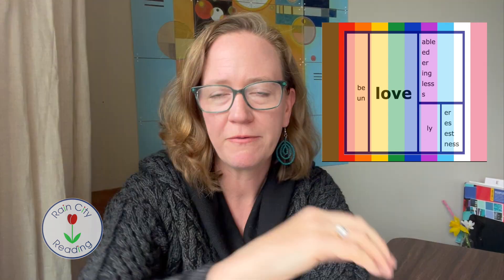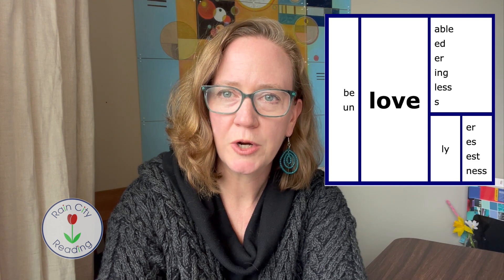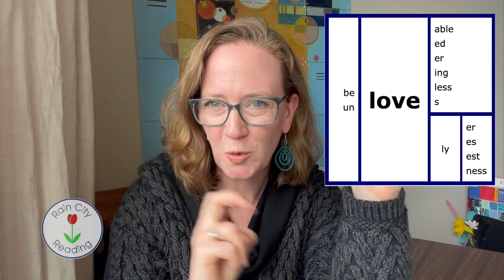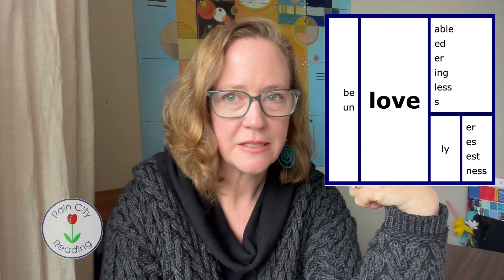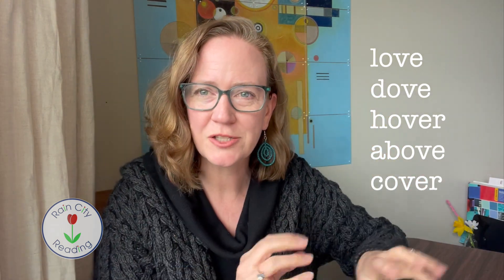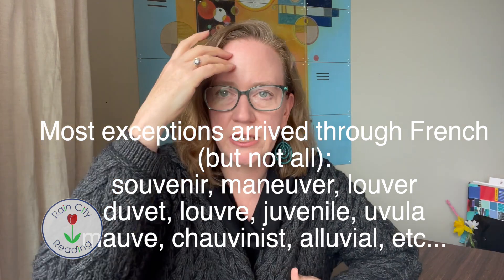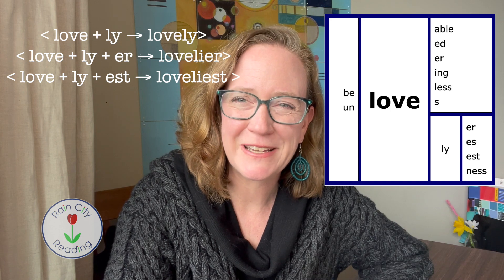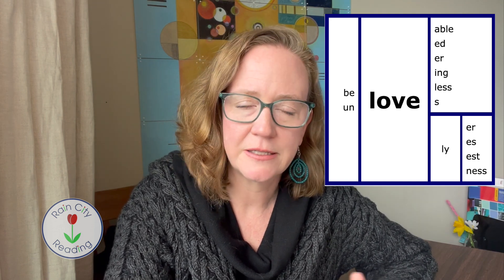Word Study: Love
Why is love spelled the way it is? Not all final "e"s mark preceding vowels for tense (aka, "long").